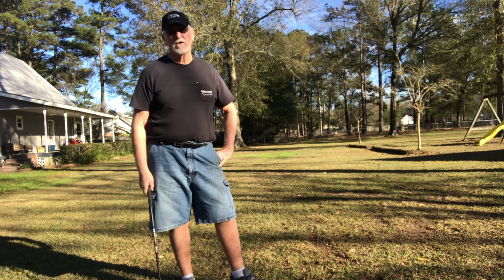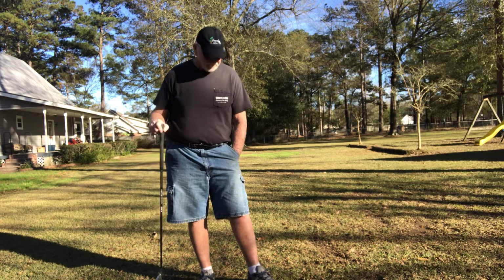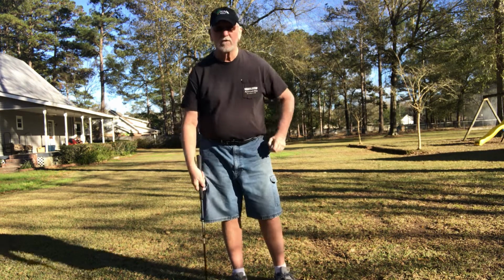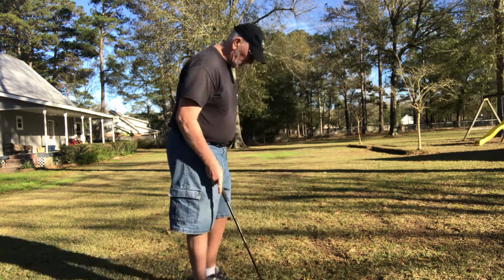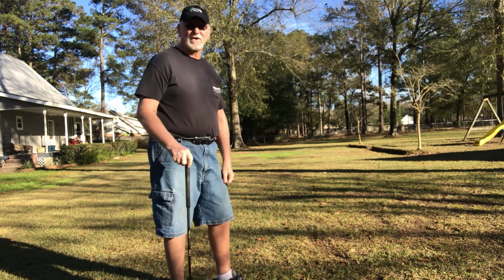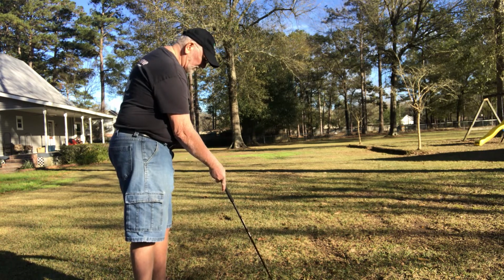Channel Lock short swing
Golf swing